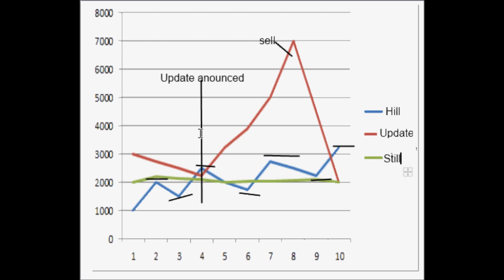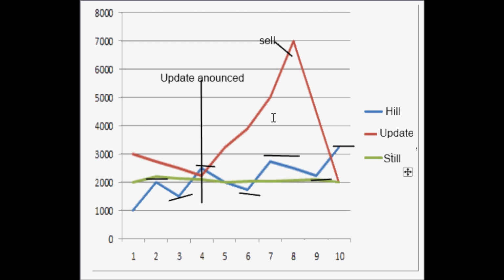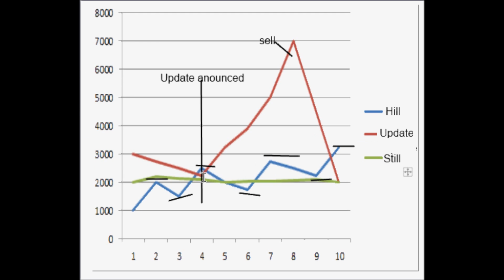How to Invest In Runescape (Merchanting Guide)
Please enjoy this in depth guide on runescape merchanting and three most common examples and how to be successful. this took a very long time to make.  Please leave feedback.